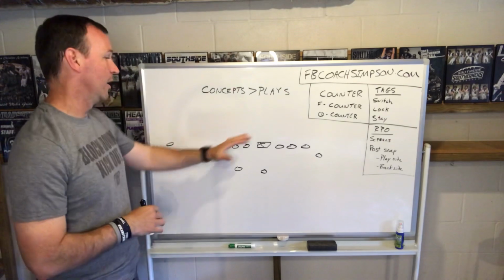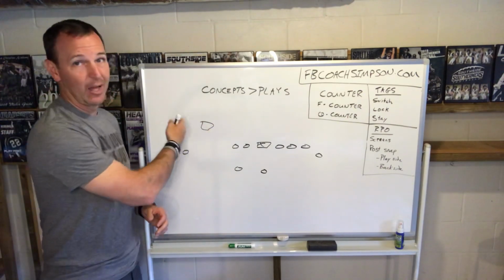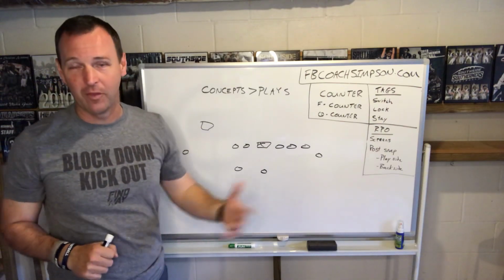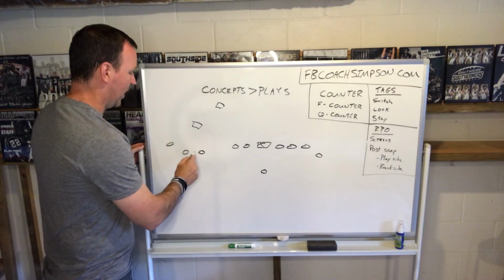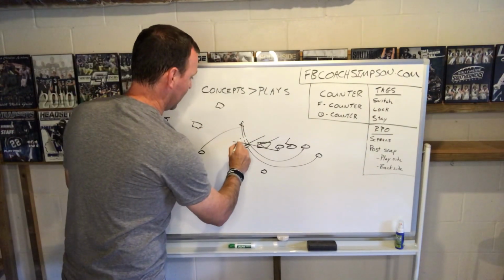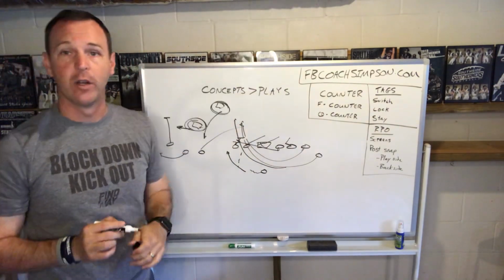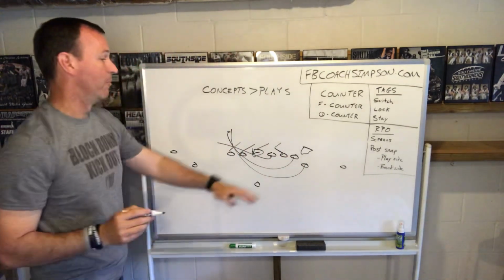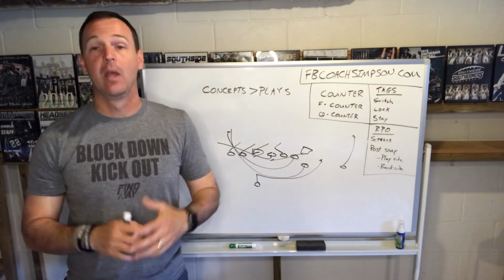How to run RPOs with Counter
RPO's mix great with almost any run play.  In this video see how Coach Simpson likes to think about what type of concept to run with counter.

Coach Simpson has served at three schools as the Head Football Coach: Searcy High School, a 6A school in Arkansas for 2020.  Before Searcy, he was the Head Football Coach at Southside Charter.  Taking over a program that had won eight games in five seasons and had been on a 20+ game losing streak, Simpson has led Southside to the playoffs for four-consecutive seasons and won two conference titles in the past three seasons. For his efforts, he was named 4A-2 Conference Coach of the Year (2017), named to the as a finalist for Hooten's Coach of the Year (2017) and has been the All-Star Nominee for the 4A-2 (2016 and 2019). He was also selected to coach in the 1st FCA Texas-Arkansas All-Star Showdown (2021).

Coach Simpson wrote his first book in 2019.  He has since released 9 other books. Find A Way: What I Wish I'd Known When I Became A Head Football Coach, he has been a four-time best seller on Amazon in several categories.

His offense is now run across the globe in not only the United States, but also in South America, Africa, Japan, Europe and Australia.  He has helped to install the Gun-T system in many schools over the past 2-years.